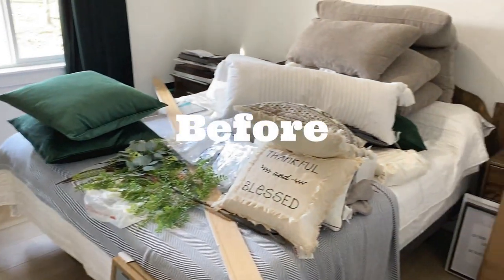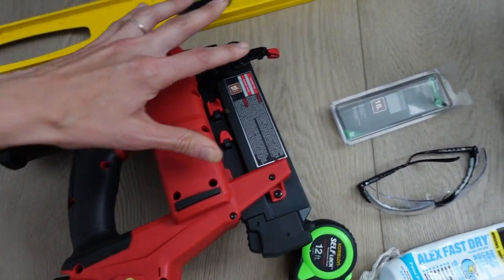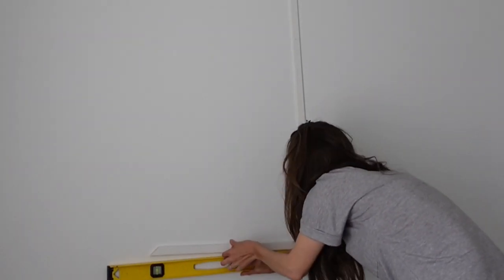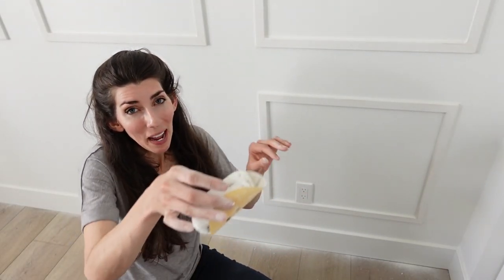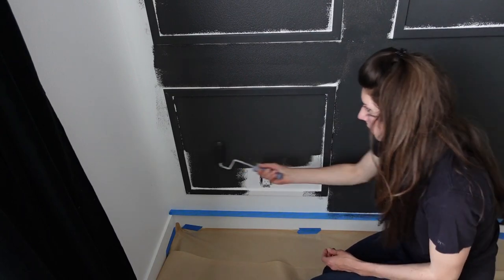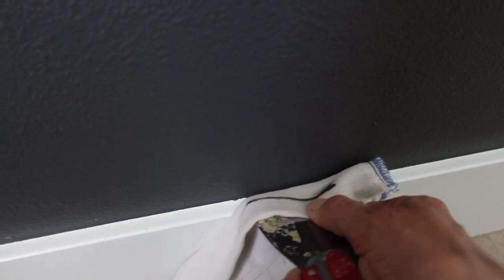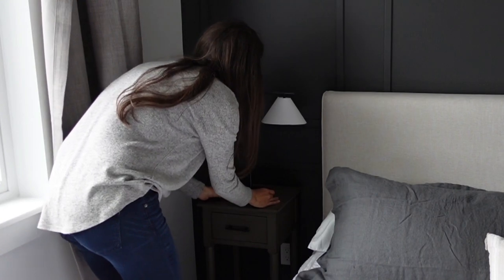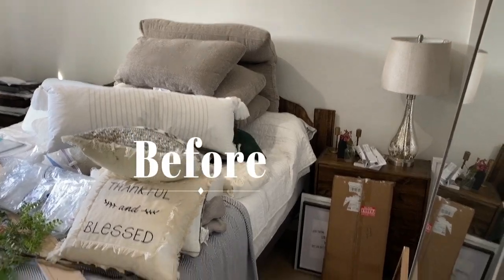NEW* Small Bedroom Makeover | DIY Wall Paneling \ Traditional Modern Style Room Transformation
DIY Room Makeover on a budget! Traditional modern room decorating ideas! Today I am doing a huge room transformation on our guest room! A big thanks to Hoover for partnering with me on this project. for only $160 save 20% during their statewide sale using code save20
I am showing you how to do DIY wall paneling treatment which is a great way to add character to a wall without it being to busy. Get that high end look for less by doing it yourself. I am also going bold with the paint color using Iron Ore by SW.

All decor seen:
Nailer used
Cordless nailer
black cabinet
mirror (athome its cheaper)
end tables
gold candle pillars
silver vase - target 3 yrs ago
greenery stems
bed frame living spaces dean sands
similar option
Bed frame on sale
olive tree
option 2
Gold Vase
eucalyptus stem
dark pillow shams
cream lumbar pillow
Black Blanket
Cozy Textured blanket
cream blanket
miter saw
curtain rod
curtain rings
curtain hooks
gold tray
Table Lamp
picture hooks
Rug I got for the room